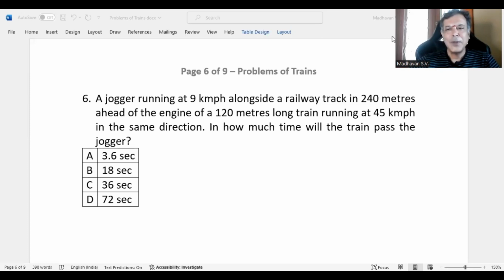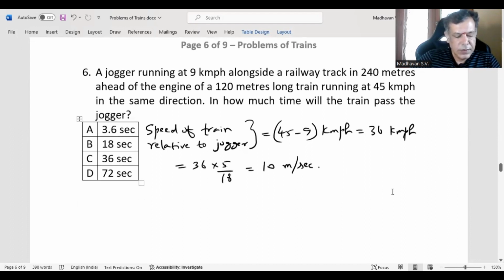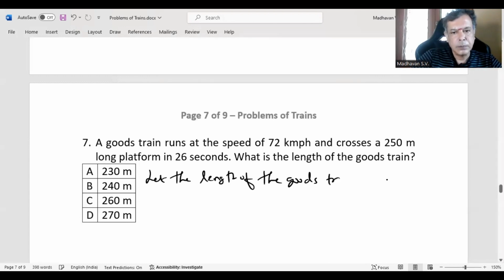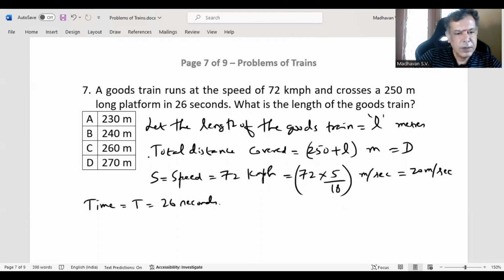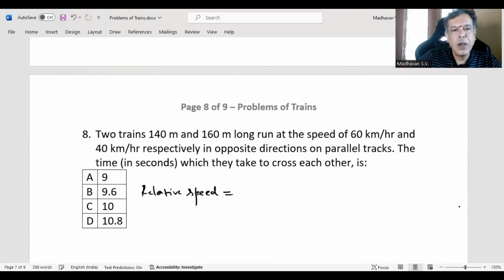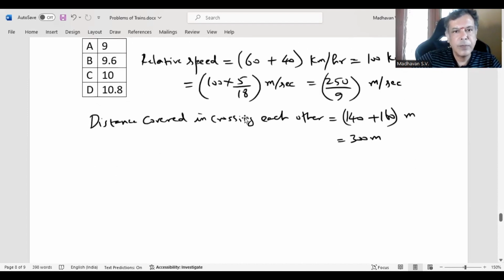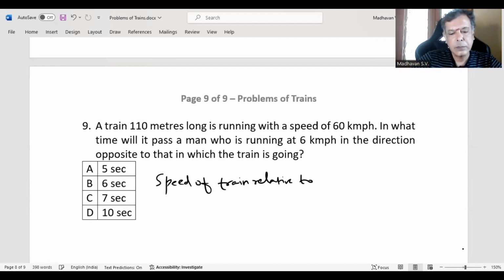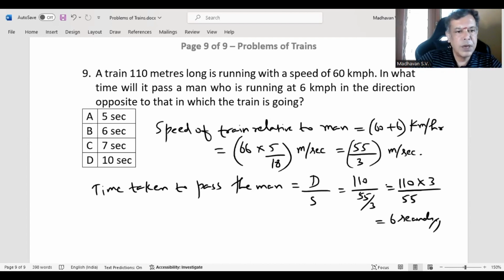Solved – Train Problems: Length, Speed, and Crossings – Part 2 – MadhavanSV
"Join us in this comprehensive video where we tackle a series of train-related problems, covering topics such as train length, speed, and crossings. Watch as we break down each question step-by-step, providing clear explanations and solutions to help you master these concepts. Whether you're studying for an exam or simply curious about train physics, this video has got you covered!"
Solved the following questions:
A jogger running at 9 kmph alongside a railway track in 240 metres ahead of the engine of a 120 metres long train running at 45 kmph in the same direction. In how much time will the train pass the jogger?
A goods train runs at the speed of 72 kmph and crosses a 250 m long platform in 26 seconds. What is the length of the goods train?
Two trains 140 m and 160 m long run at the speed of 60 km/hr and 40 km/hr respectively in opposite directions on parallel tracks. The time (in seconds) which they take to cross each other, is:
A train 110 metres long is running with a speed of 60 kmph. In what time will it pass a man who is running at 6 kmph in the direction opposite to that in which the train is going?